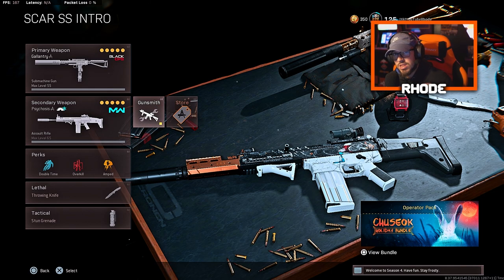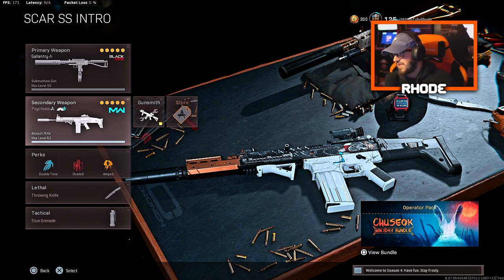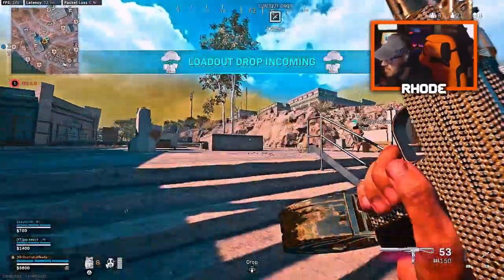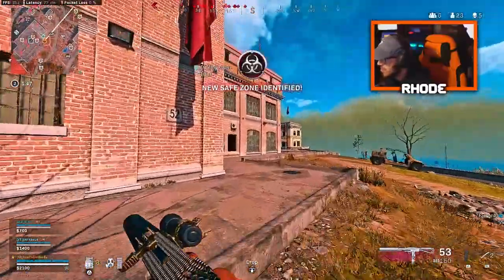The Long Range Scar in Warzone is UNREAL! (Best Modern Warfare Scar Class Setup) - OVERPOWERED!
Today I am using the Best Scar Class Setup in Warzone (Scar Best Class)